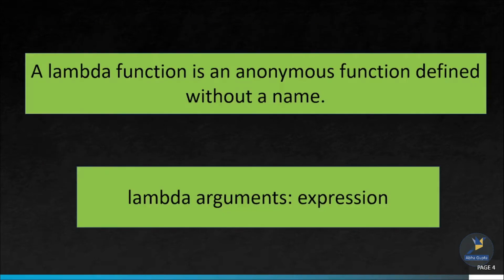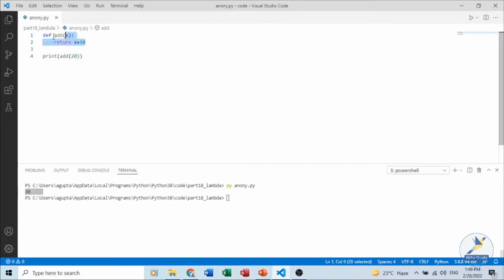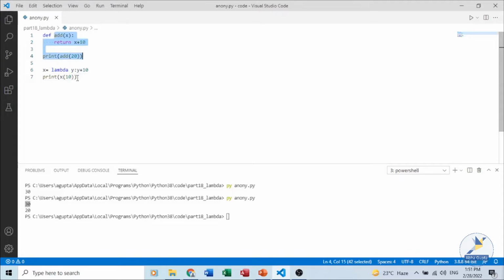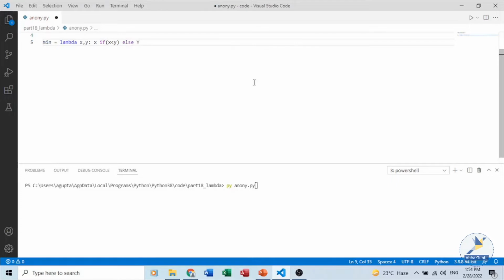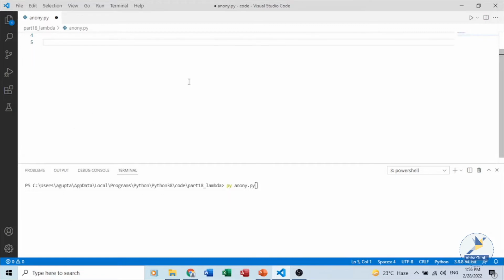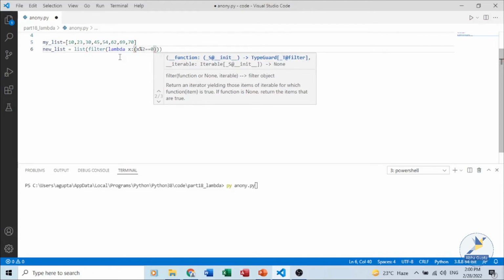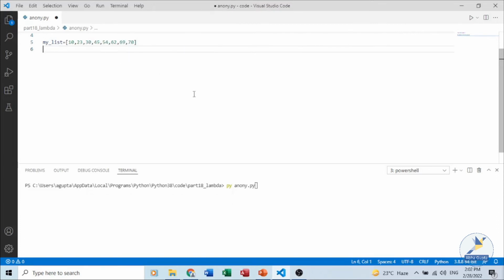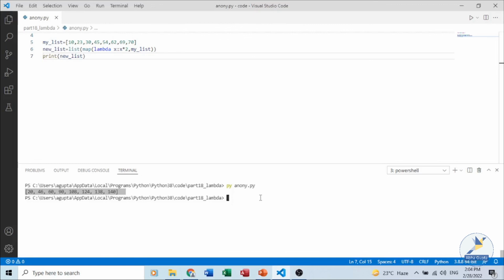Part 18 : Lambda Function in Python | Python Programming Complete Course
-What is lambda function
-How to use lambda function
-Application of lambda function